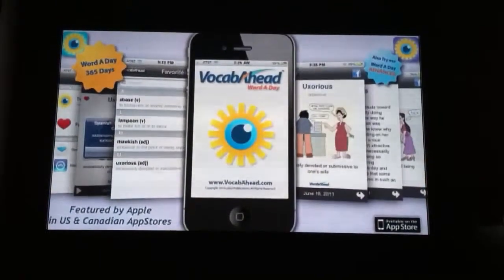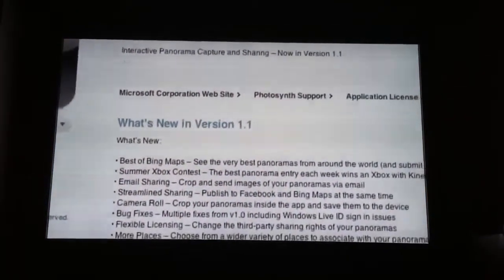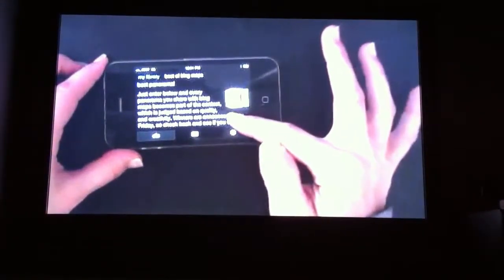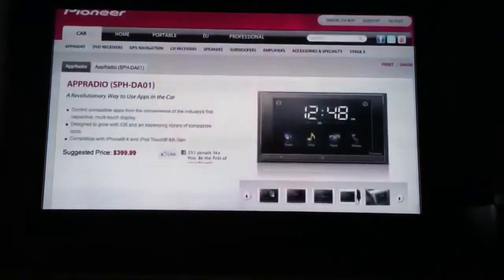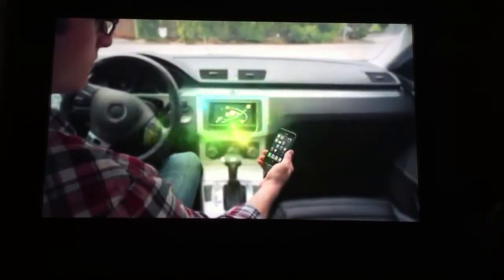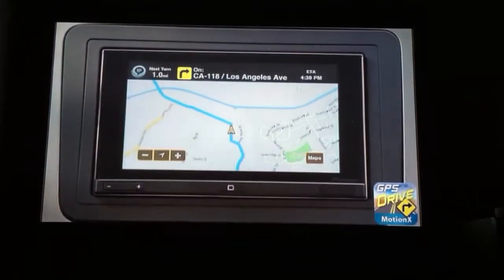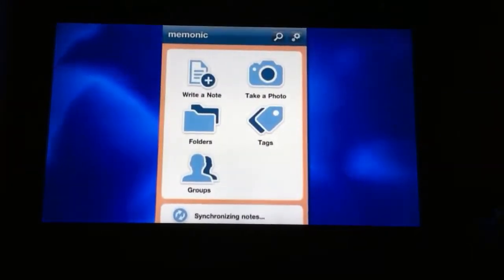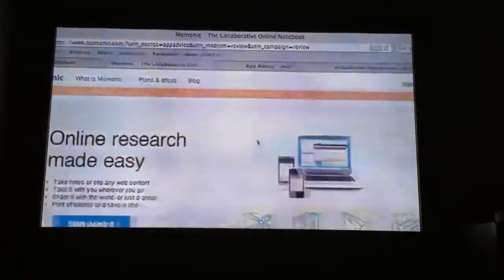Appdevice.com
Ottimo podcast che segnala le migliori app e i migliori accessori per iphone ed ipad.